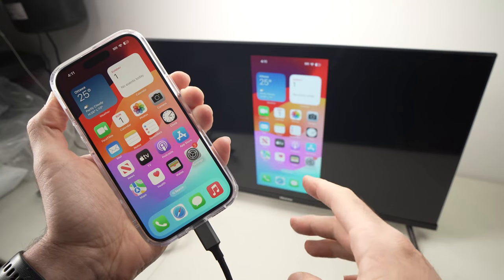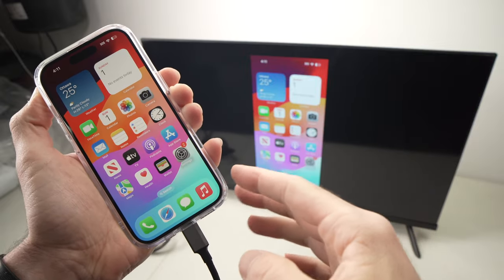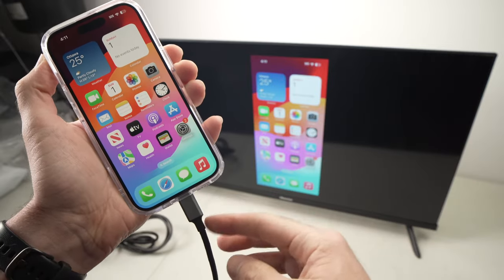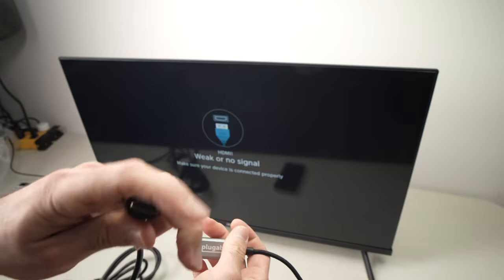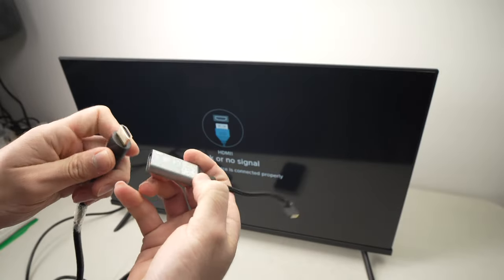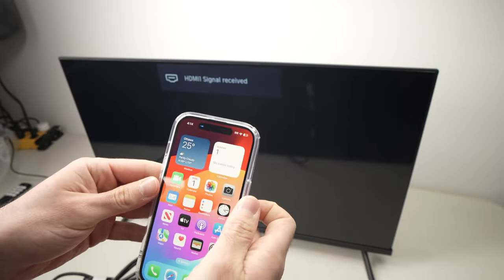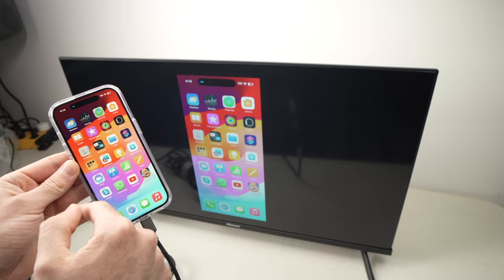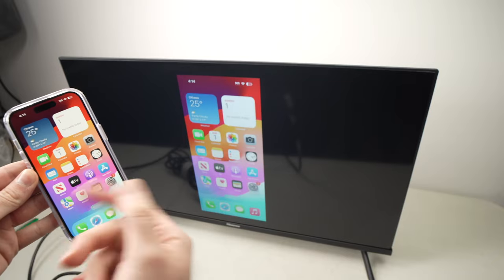iPhone 15/ Pro / Plus: How to Connect to TV Using HDMI Cable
Step by step tutorial on how to mirror your iPhone 15/ Pro / Plus to your TV or Monitor using a HDMI cable. Connecting your phone to your screen is easy now that the iPhone has USB-C.

↓↓Amazon links↓↓
►Apple USB-C to USB Adapter
►Apple iPhone 15
►Apple 20W USB-C Power Adapter
►Apple USB-C Charge Cable
►ESR Case with MagSafe
►Apple MagSafe Battery Pack
►Apple MagSafe Charger
►Anker Wireless Charging Stand
►Anker 313 Magnetic Wireless Charger